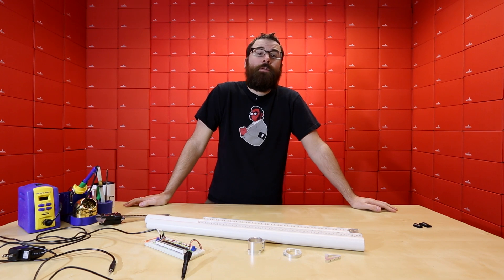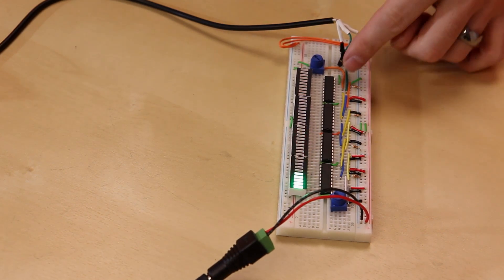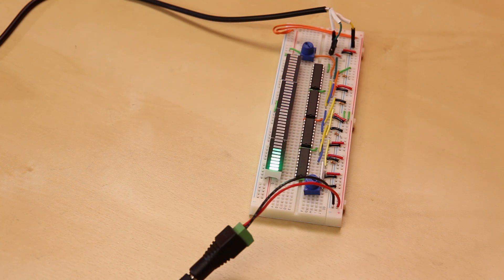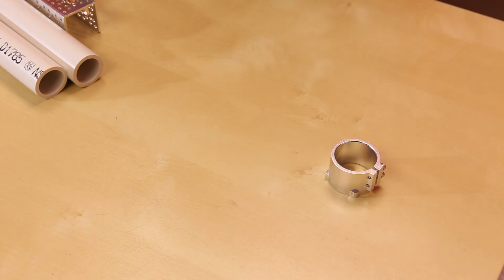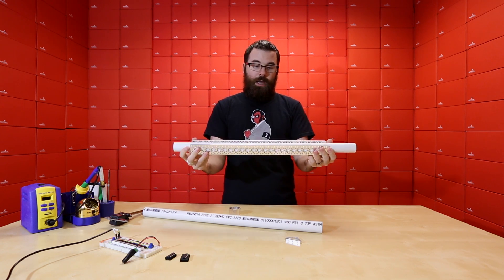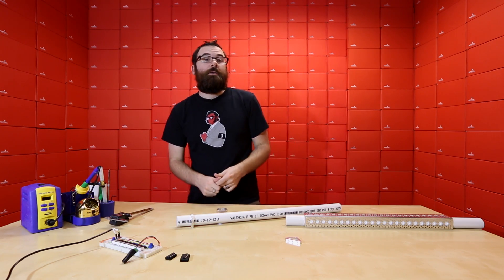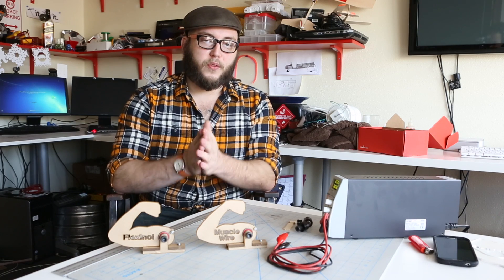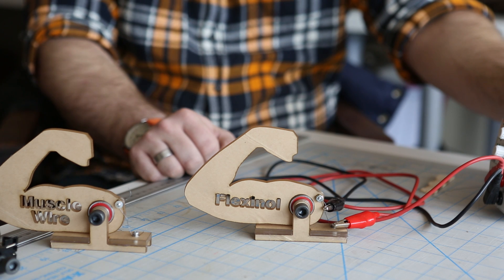SparkFun 1-17-14 Product Showcase: Creative Muscle